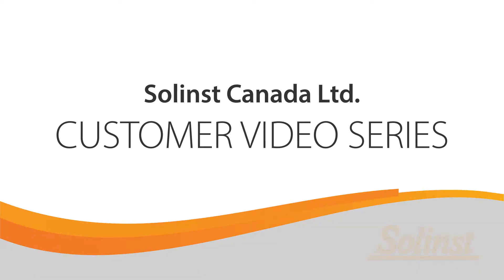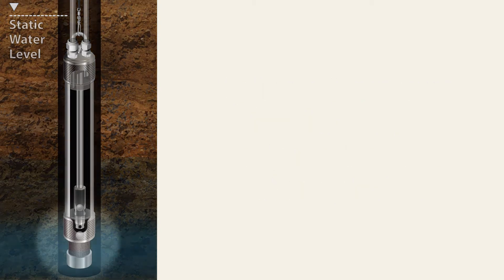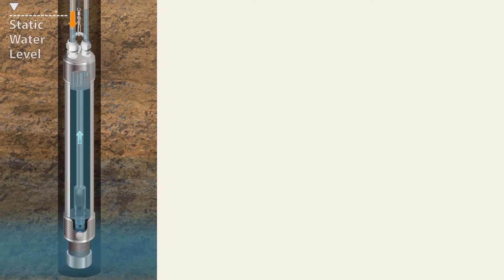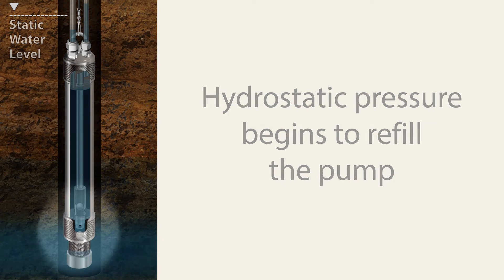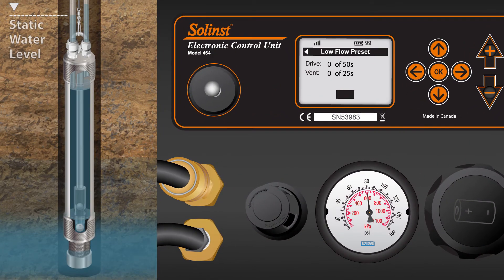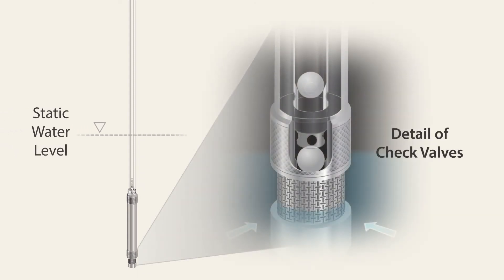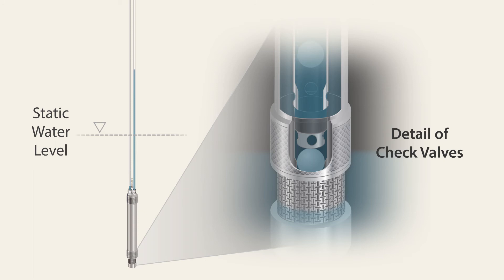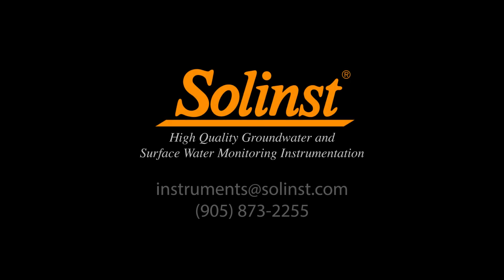How Double Valve Pumps Provide Quality Groundwater Samples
@SolinstCanada  Model 408 Double Valve Pumps are positive displacement, gas drive pumps providing high quality, consistent samples, and excellent VOC (Volatile Organic Compound) sample results. Pumps are available in stainless steel 5/8" diameter, and 1.66" diameter. Portable or dedicated versions are available. They can be fitted with packers to control groundwater flow and limit purge requirements. DVPs are easily disassembled for decontamination in minutes, without any tools.